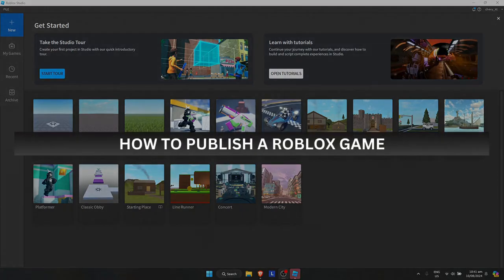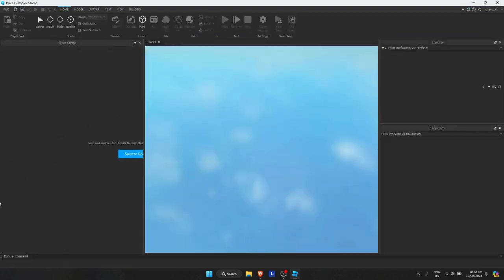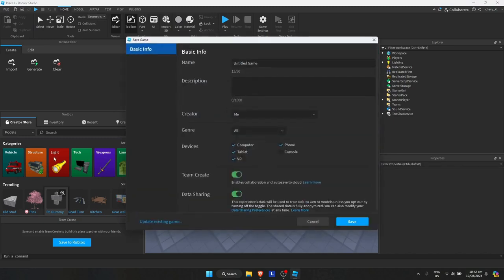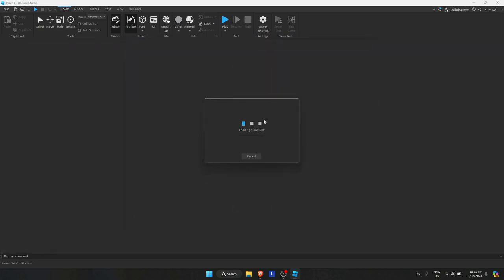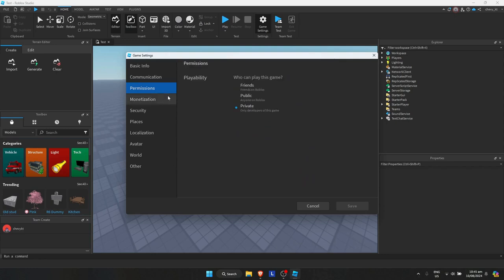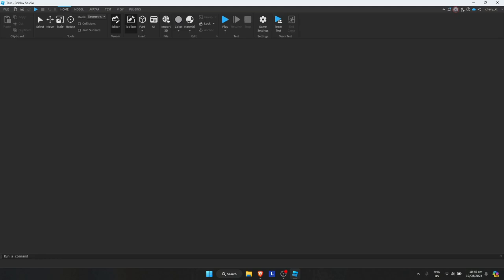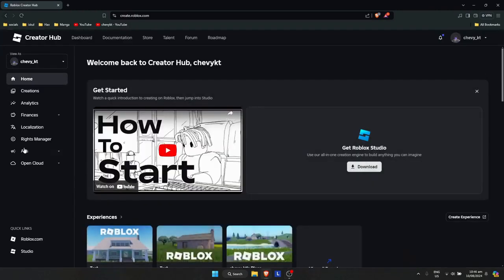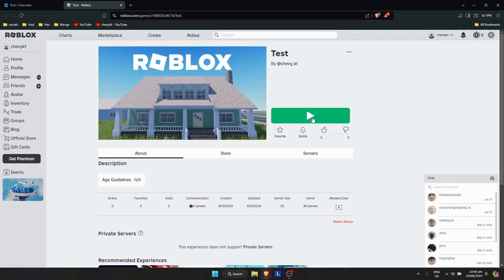How to Publish a Game in Roblox | ROBLOX Tutorial (2025)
Looking to share your creation with the world by publishing your game in Roblox? This tutorial will guide you through the steps to publish a game on Roblox, perfect for developers who want to showcase their work to the community. I'll show you how to publish your game, ensuring it’s accessible and ready for players to enjoy.

In this tutorial, you'll learn:
The prerequisites for publishing a game on Roblox.
Step-by-step instructions to upload and publish your game on the Roblox platform.
Tips for optimizing your game’s settings for maximum visibility and player engagement.

Bring your game to life—follow these steps to publish your game in Roblox and start building your player community!